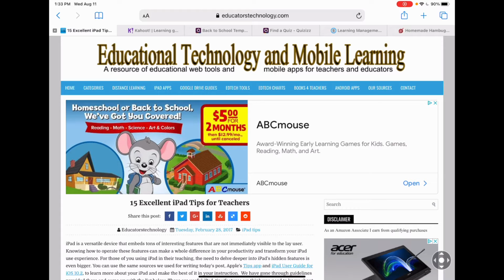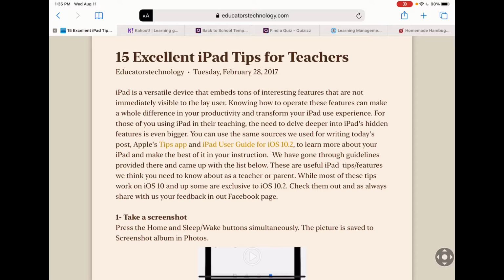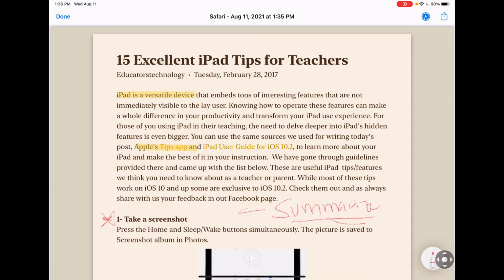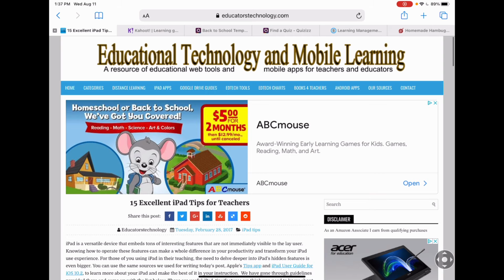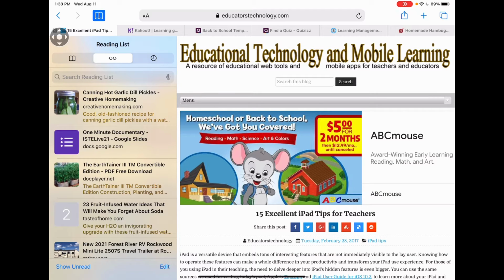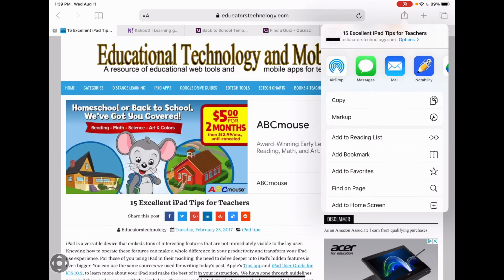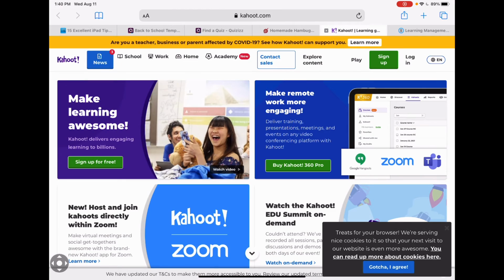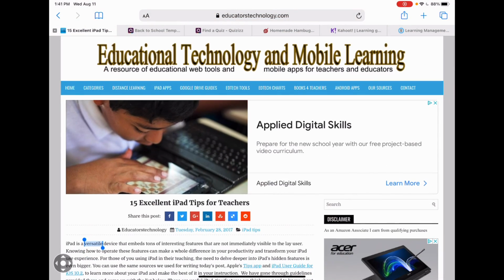Safari on the iPad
Tech Tips for Teachers